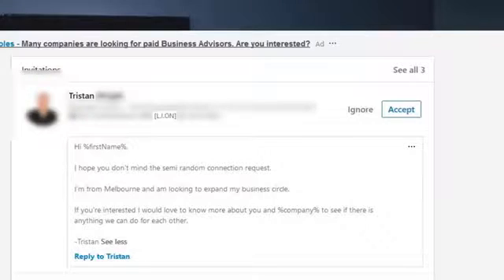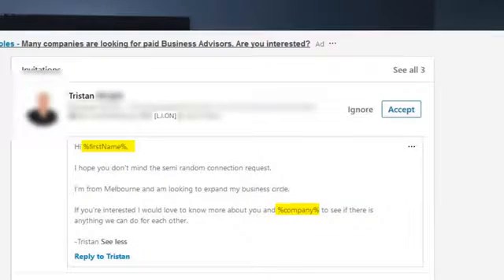Matt Ward: "How to NOT Send Linkedin Connection Requests"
Learn how to create deeper more meaningful connections to grow your business with a unique twist from a CEO who sold his business to someone he built a deep relationship with. Hire Matt to speak at your next event.